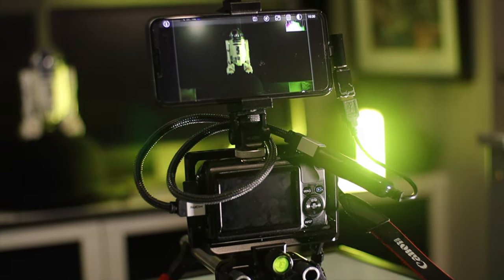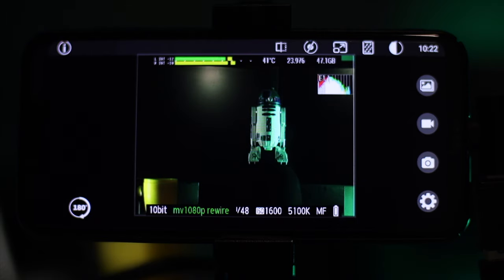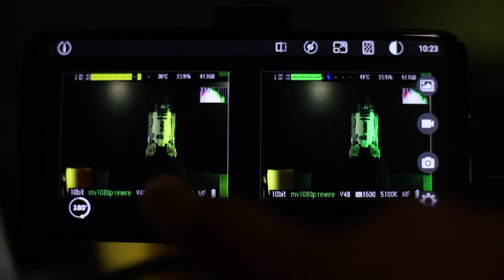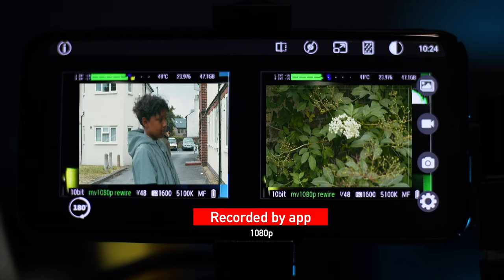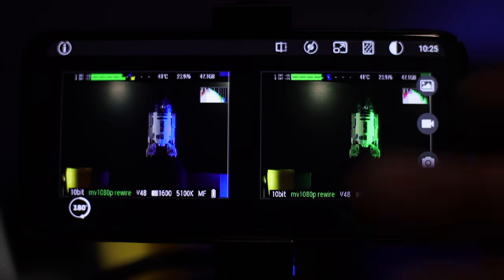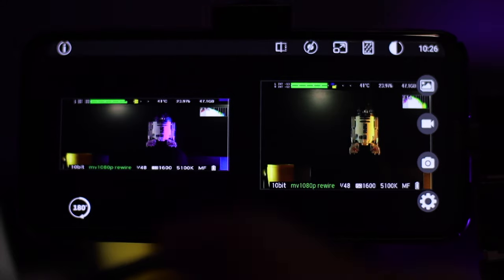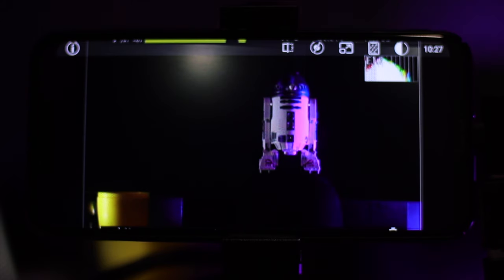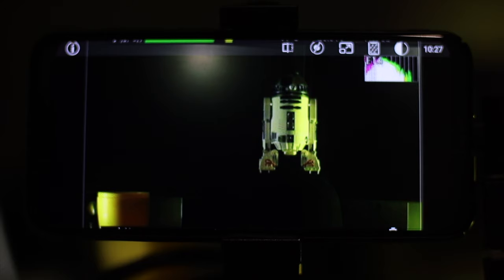How to use your phone as a HDMI Video Monitor PT 2- EOS M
IMPORTANT NOTICE - Android 10 users may not be able to use the apps. This is down to Google restrictions!

Part 2 explains how to use your android phone as a monitor with magic lantern.

This video has best practices, latency test, new app and many more scenarios covered

Adapter I use.

How to use your phone as a HDMI Video Monitor